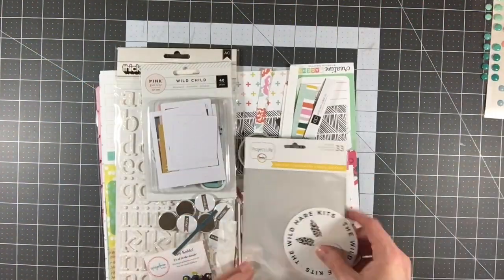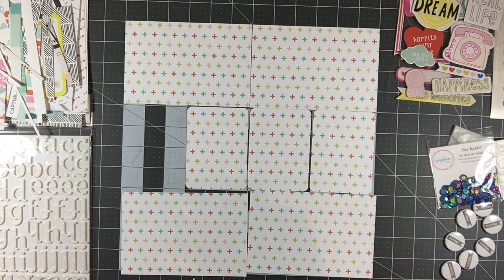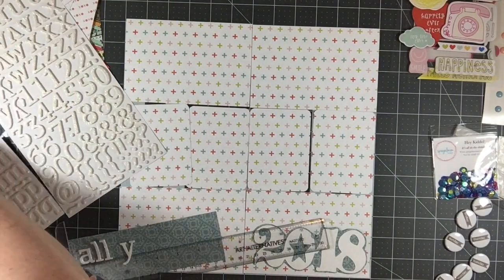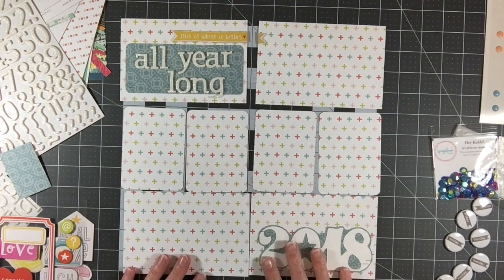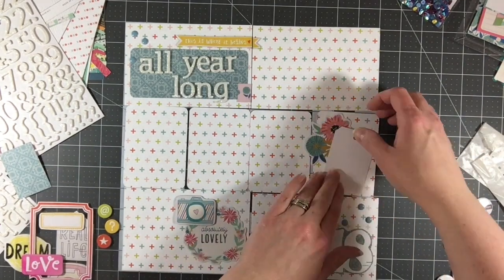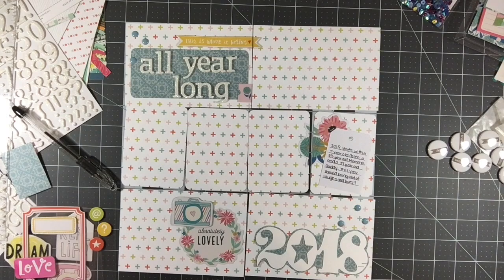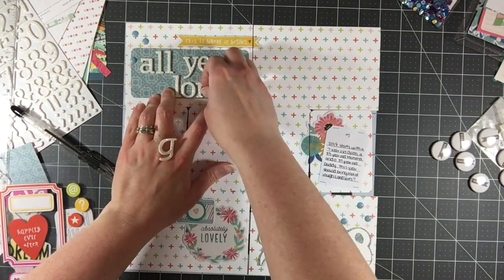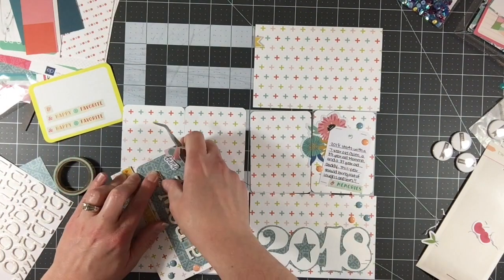The Wild Hare Kits - Layout #4: 2018 Title Page (Project Life)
Hi everyone!

Today's layout brings you my 2018 title page for my album!  This title page is Project Life style, using my Wild Hare Kits Deluxe Kit.  Make sure you go back to check out my unboxing video to see what came in this kit, as well as learn all the details about how this kit club works.  Let me know if you have any questions at all... enjoy!

A few extras I pulled in to make this layout:
- Pilot Frixion ball erasable pens
- Tim Holtz Tiny Attacher

I've got my Kit Review Resource Guide where I've got all the information from all the kits I've reviewed in the past, as well as this new one

Here are links to all of the videos associated with this stash kit:

***Some product links are provided using MagicLinks. Thank you so much for your support!***

Please let me know if you have any questions!!